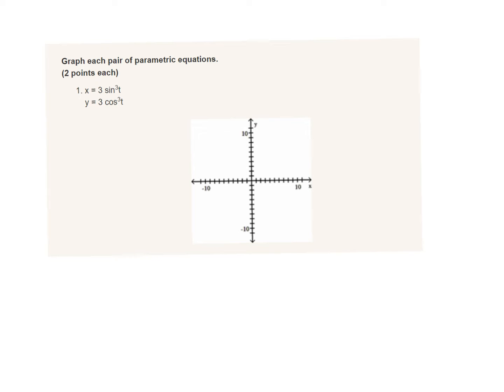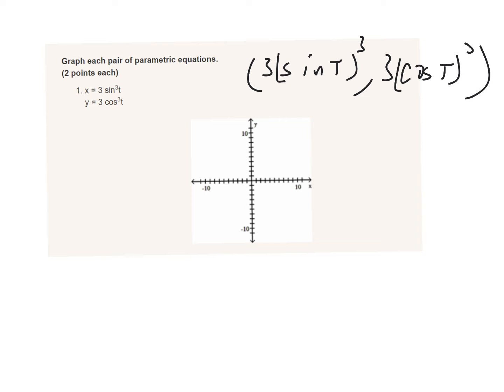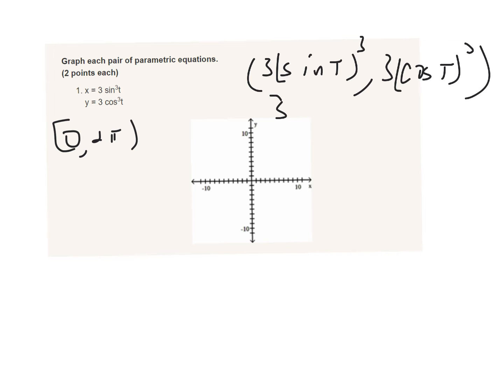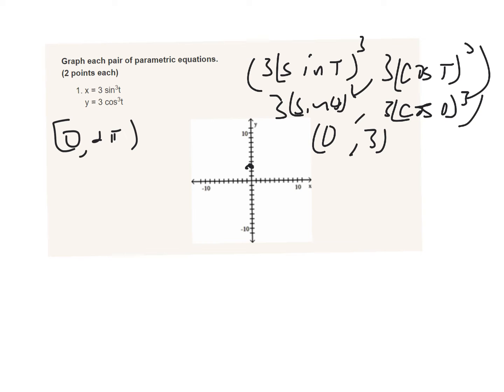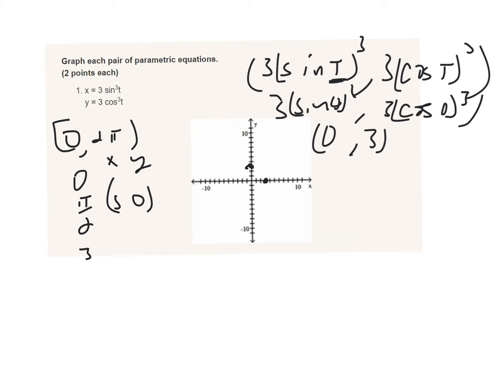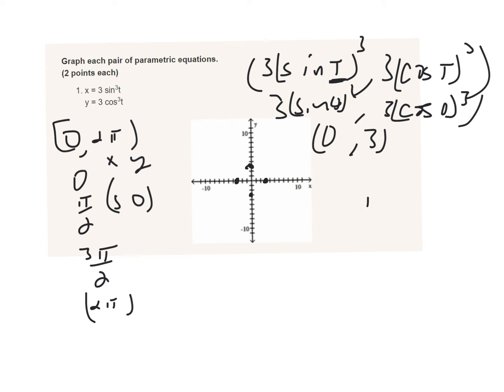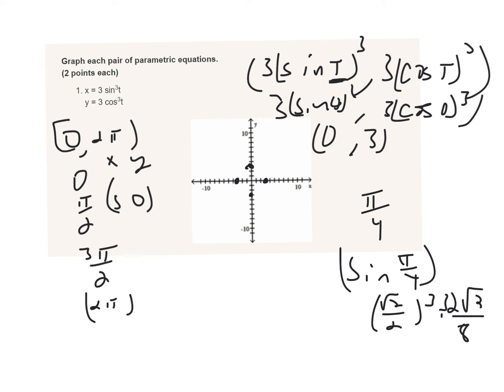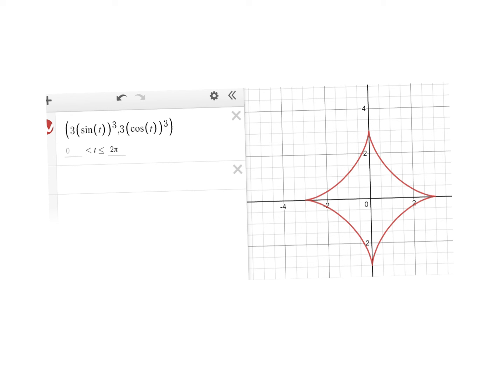Graphing parametrics with desmos.mp4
Help with this assignment.